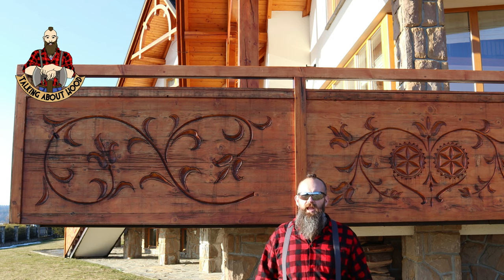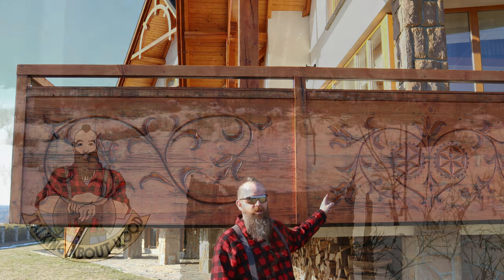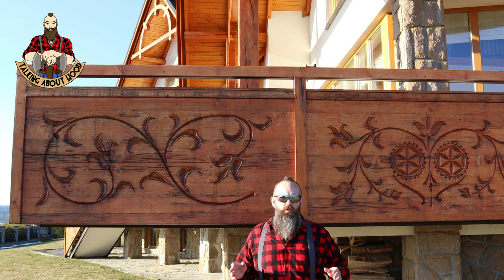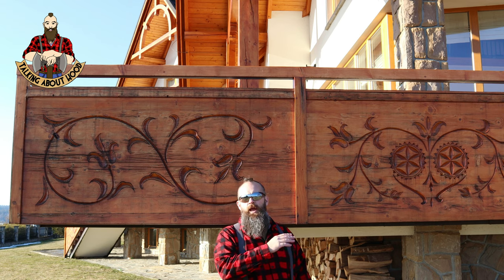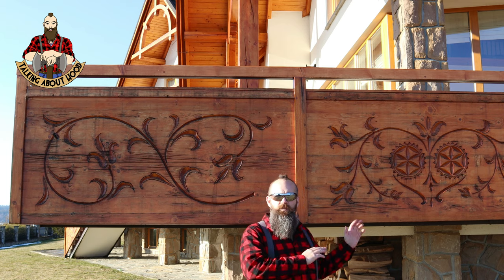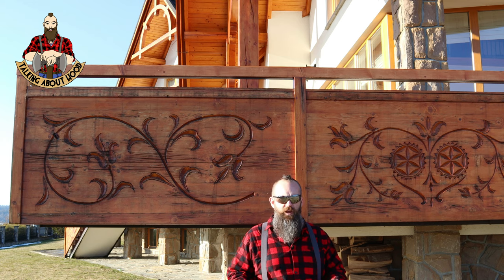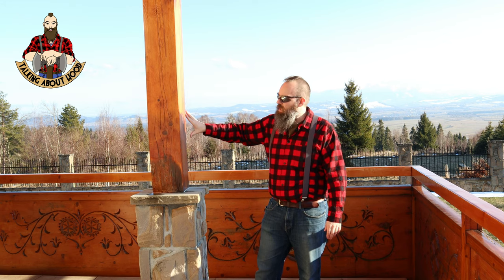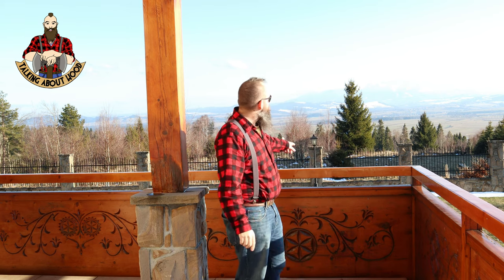Talking About Podhale (part 1)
Today we are looking at a beautiful house in Podhale a southern region in Poland and also some wooden architecture from that area!

Also I create a new word. "sturbility" The combination of durability and stability :-)